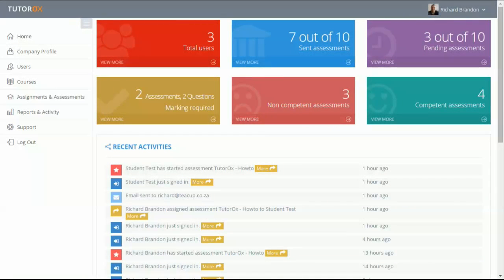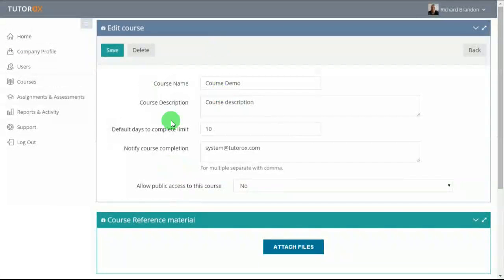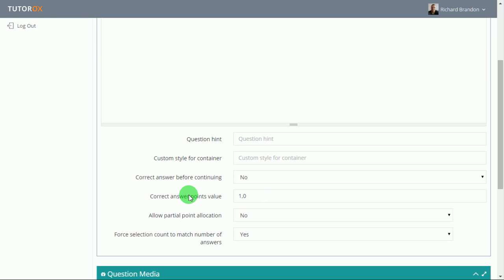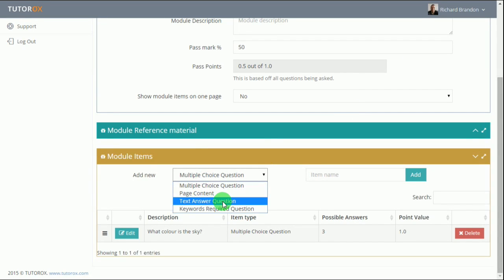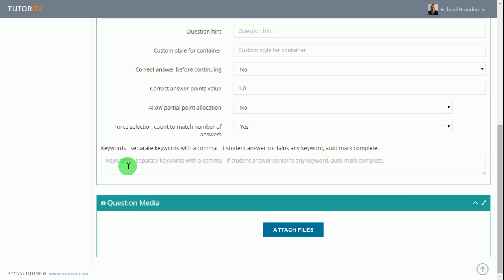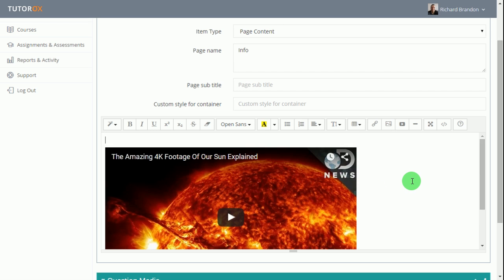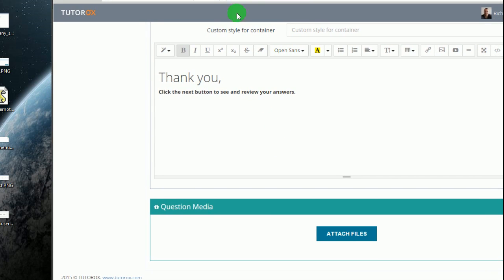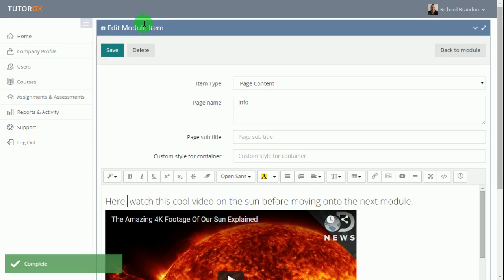TutorOx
Building a simple course